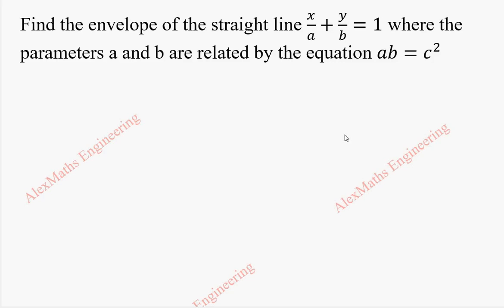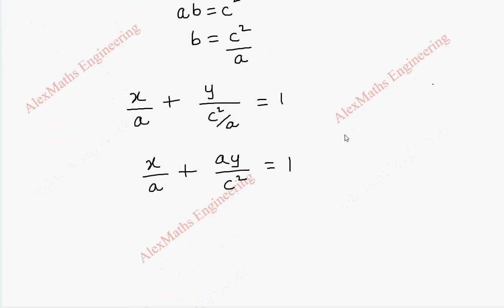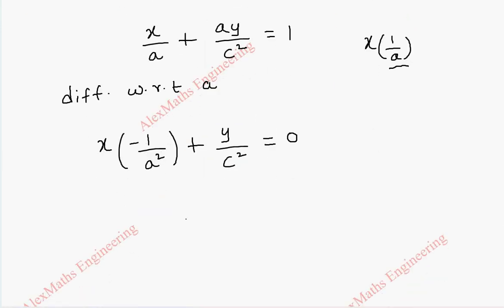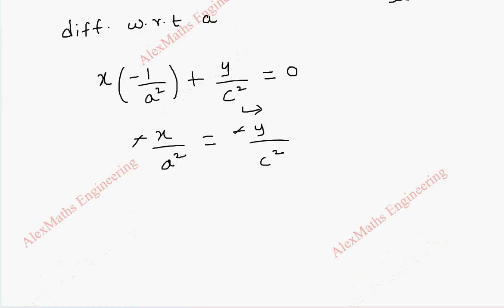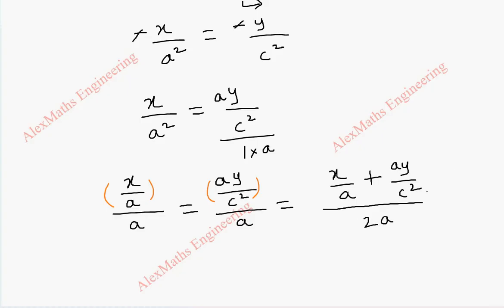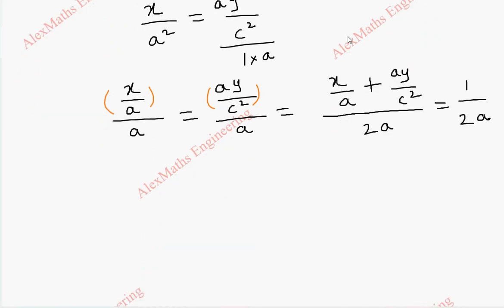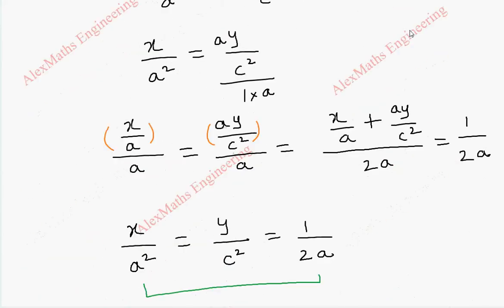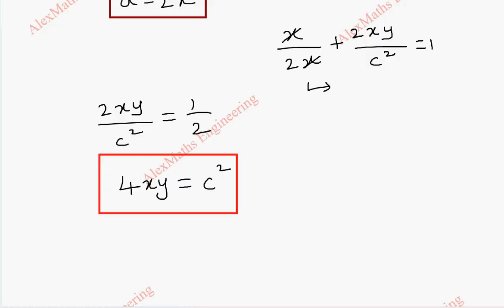Envelope Problem 10 | Differential Calculus | Engineering Maths